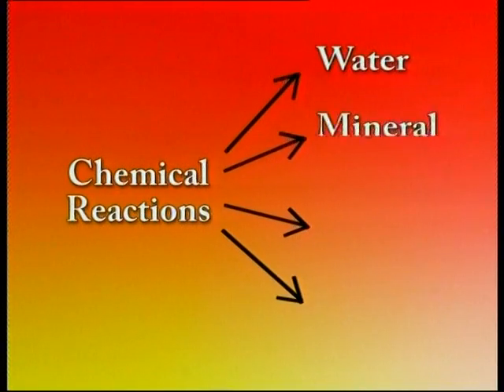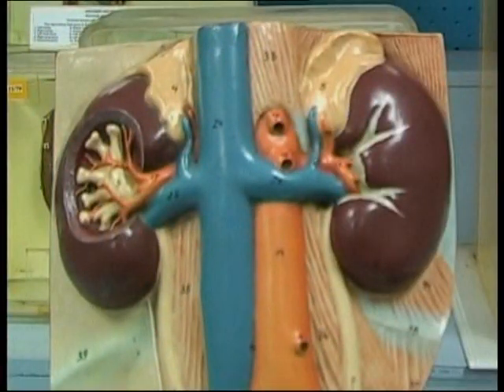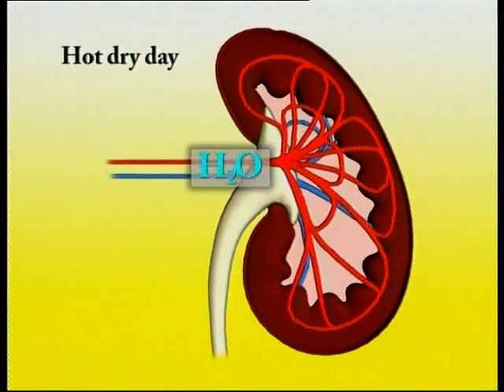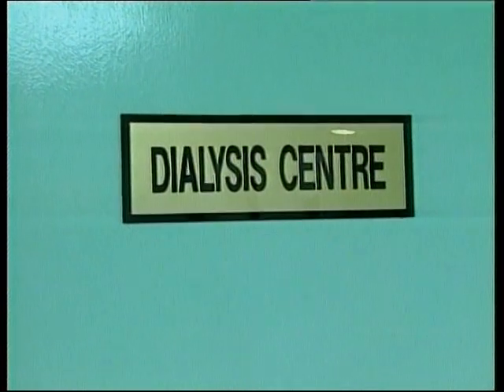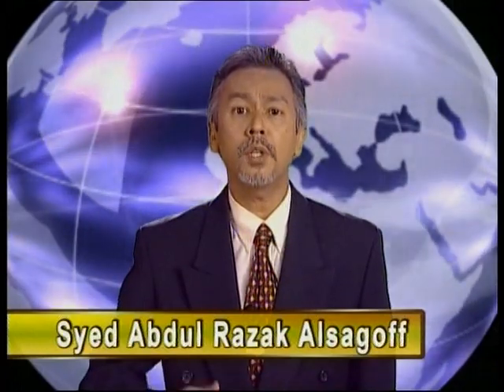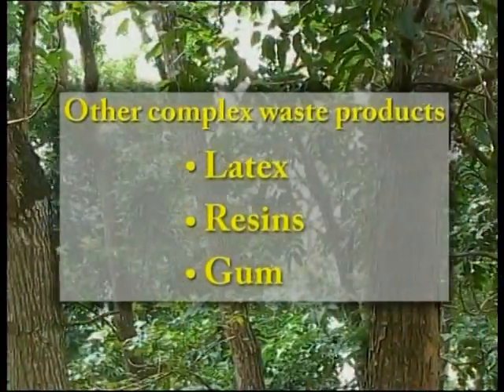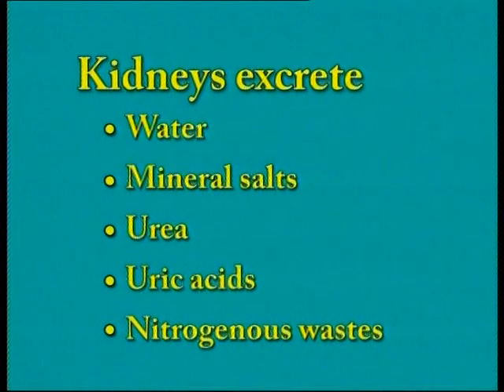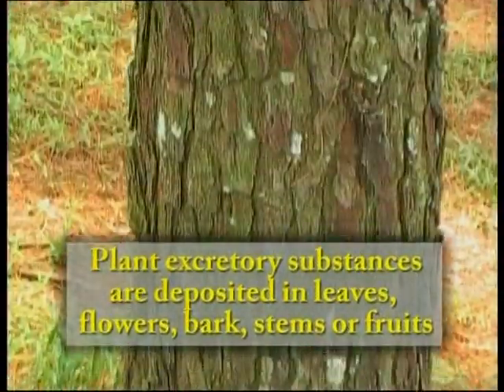EduwebTV : SAINS - EXCRETION